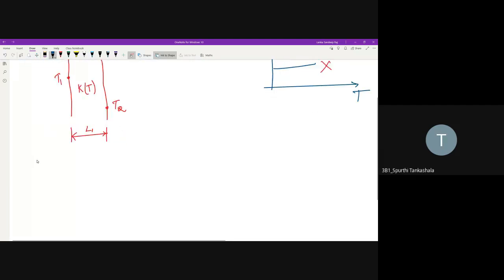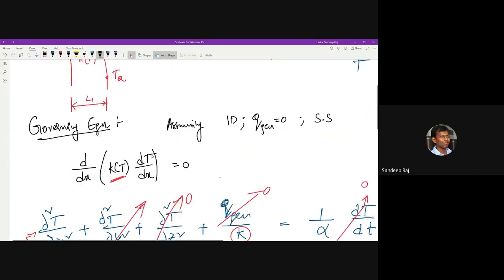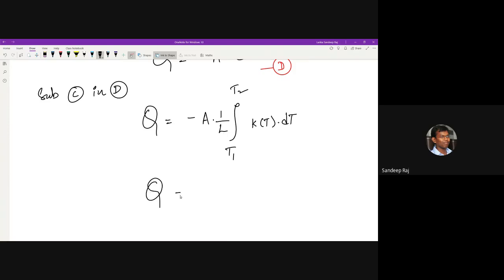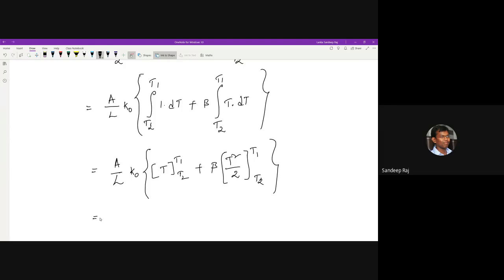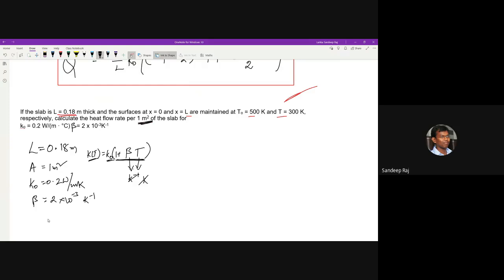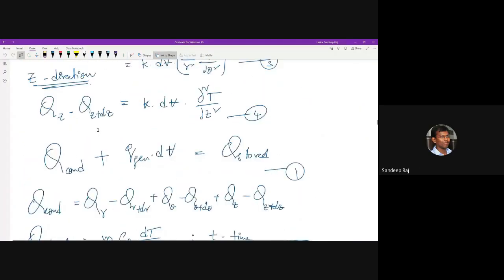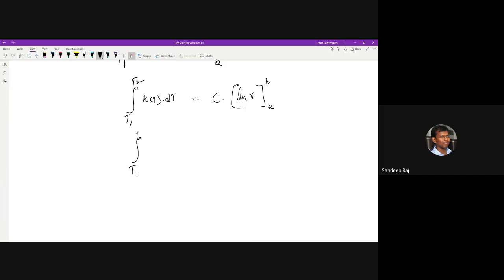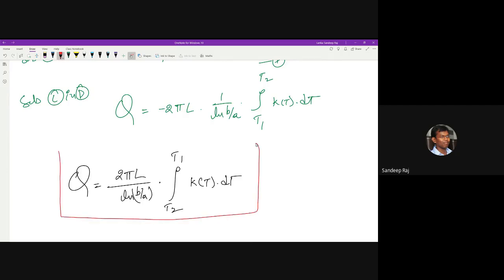Temperature dependent Thermal Conductivity || Sandeep Raj Lanka Heat Transfer Lectures VNRVJIET